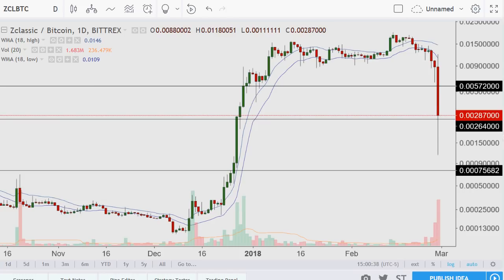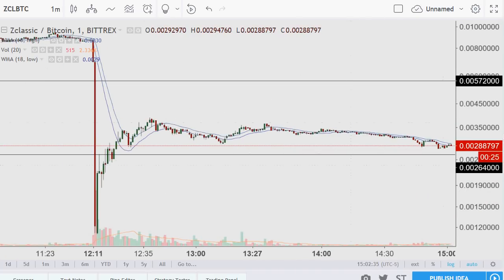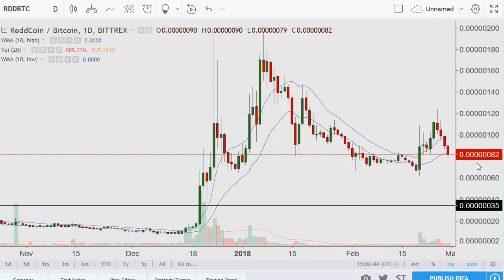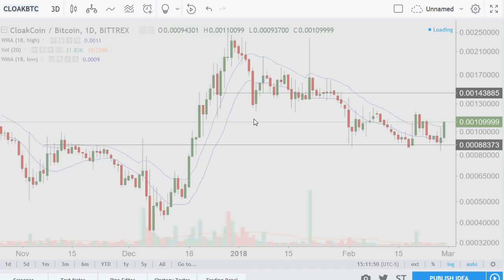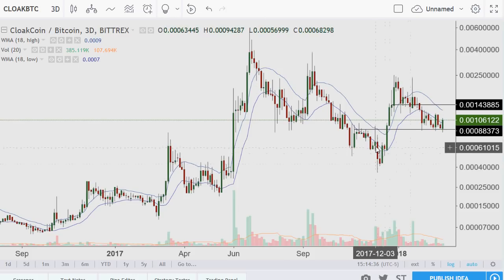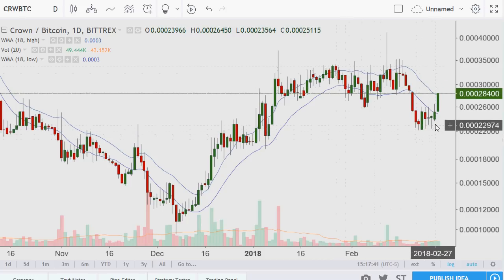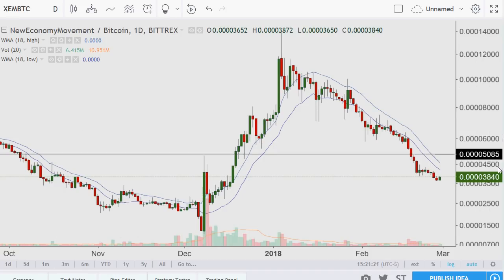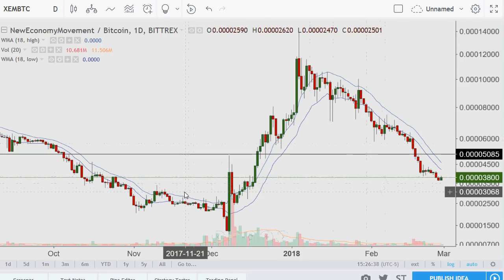Alt Coins Technical Analysis {ZCL - Serious Gap Fill} 2018.02.28